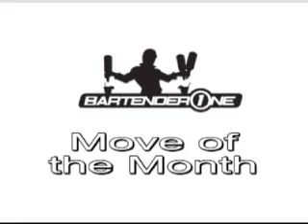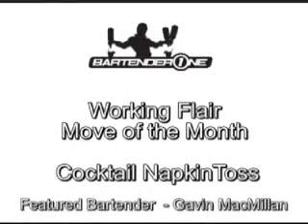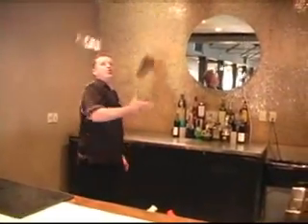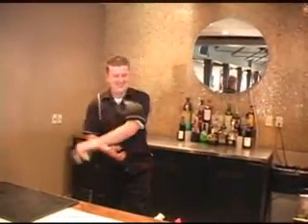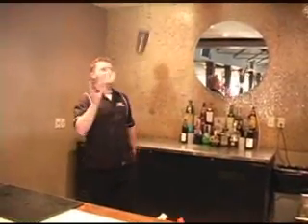Cocktail Napkin Toss & Bottle & Tin Nest - 5 & 6 of 120 Flair Moves